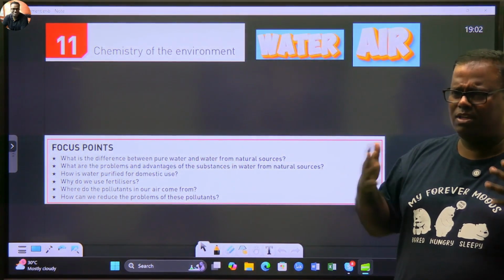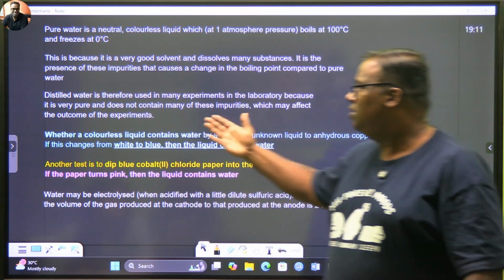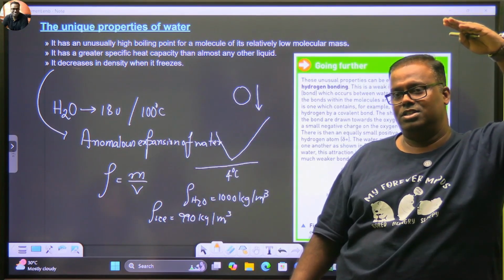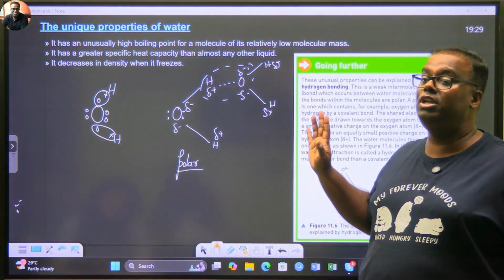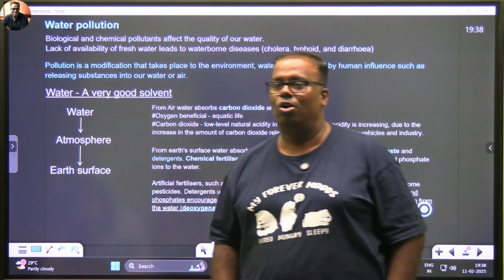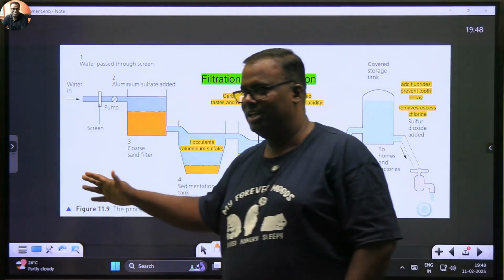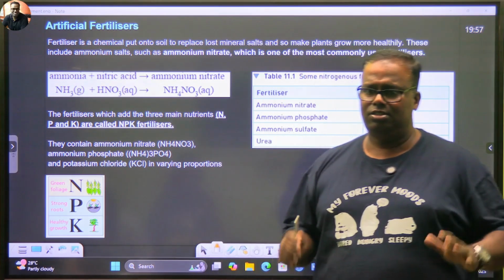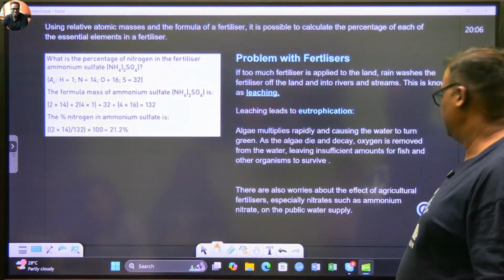Environment Chemistry - 1 I IGCSE Grade 9